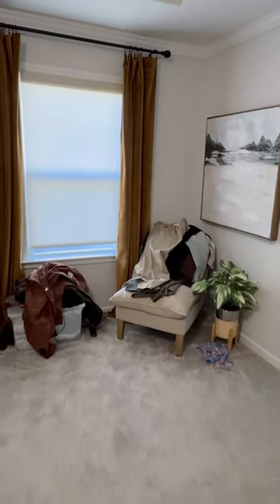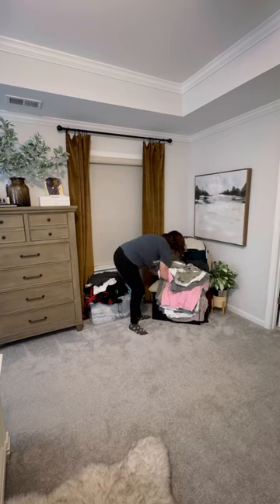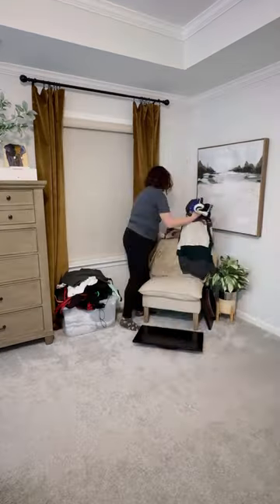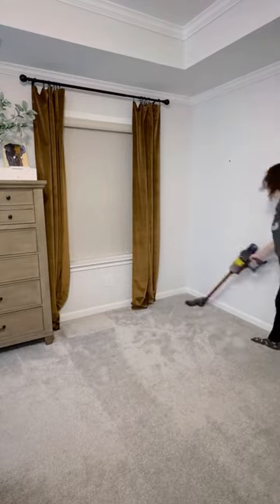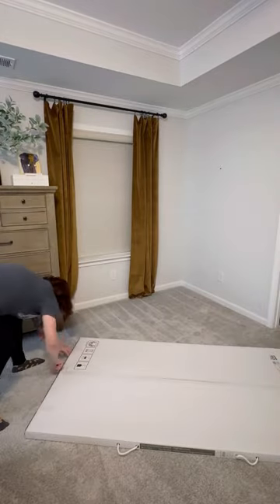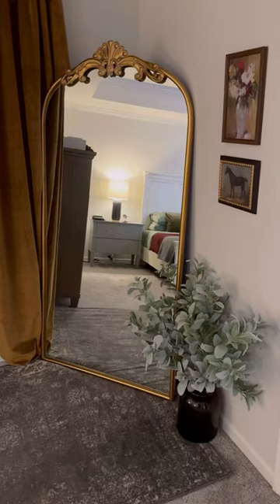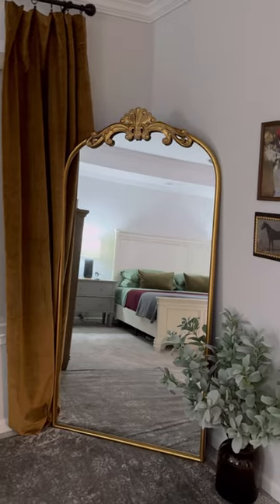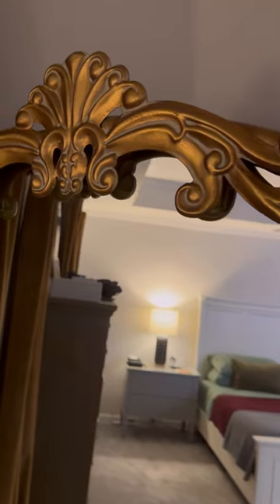Sam’s Club Azalea Park mirror! (Anthropologie look-alike)